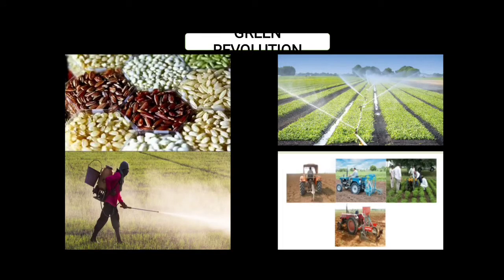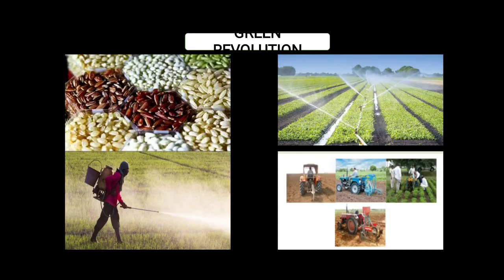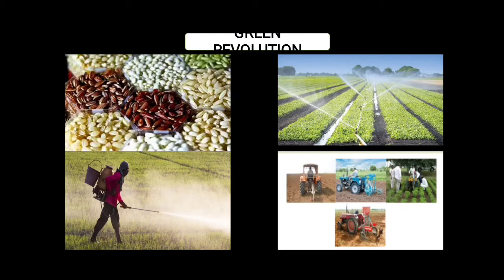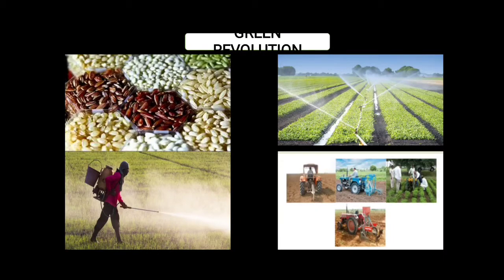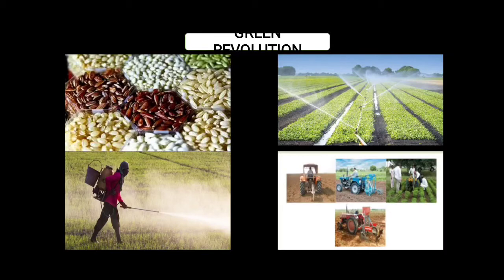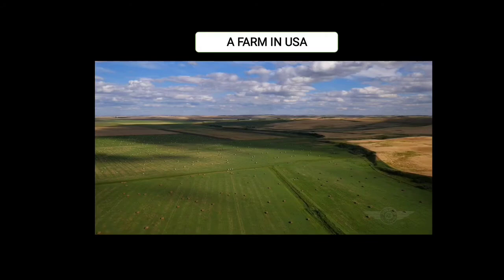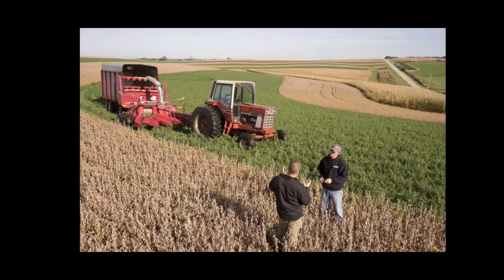class 8 chapter 6 Major crops and agricultural development.